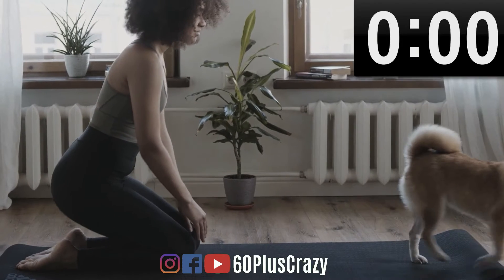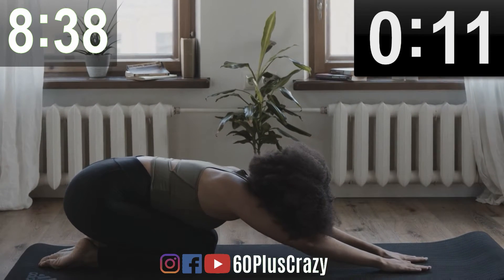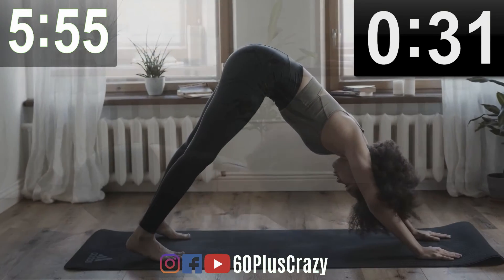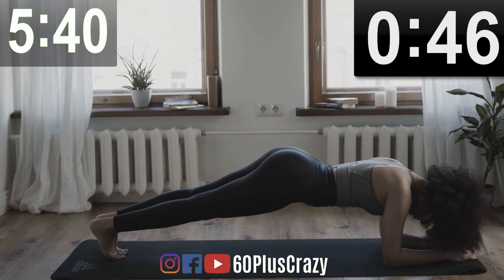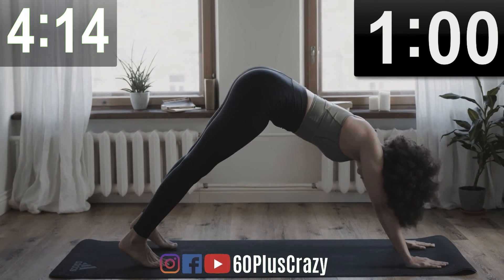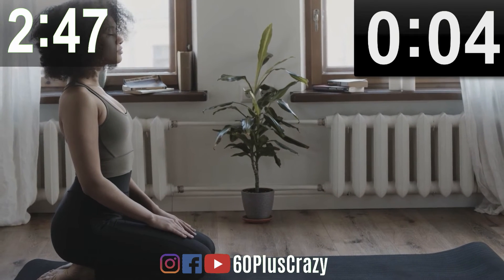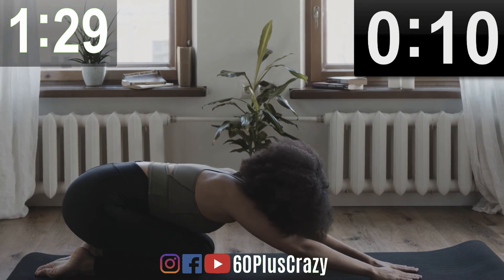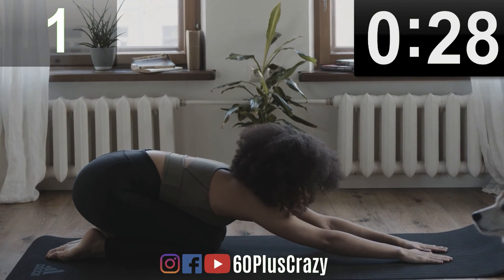10 Min Full Body Workout Routine for Beginners (Follow Along) | No Gym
Great news for the busy! Even 4 seconds HIIT is beneficial as per a New York Time Dec'2020 article (link given below). This is a follow along workout for 10 minutes.

In this video, I will share the shortest and very effective workout for the
extremely busy. Apply them in your life and see how your life transforms.
Now you have no excuses, you don't need any equipments,
you don't need to go out, you don't even need any space.!

ABOUT: Sreeprakash Neelakantan
Sreeprakash is currently focusing on delivering highly effective and customized training to enterprises to upskill their teams to take on the challenge of adopting new technologies effectively. His 40 plus years of industry experience comes in handy to help organizations improve IT operations performance and reduce costs.

Sree is also a faculty member of the Art of Living by Sri Sri Ravishankar and conducting the most renowned Breath and Meditation Workshop for the last 20 plus years.

He was the former Information Technology Manager Middle East and South Asia - KLM Royal Dutch Airlines and the winner of the Top Quality Performance Global Award from KLM for Cost Reduction and Process Enhancement (1995).

HOBBIES:
 Running (TATA Mumbai Marathon Finisher 2020, plus more)
 Cycling
 Swimming
 Electronics/Software

ATTRIBUTIONS:

ATTRIBUTIONS
Video by Pressmaster, Abdullah Hafeez, Mary Taylor , cottonbro from Pexels